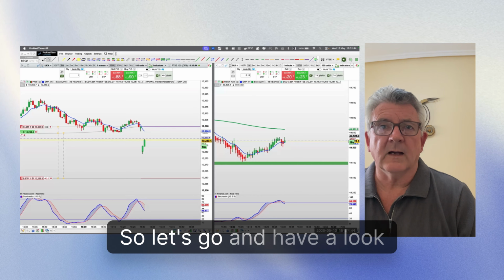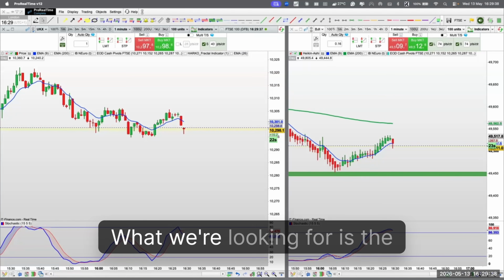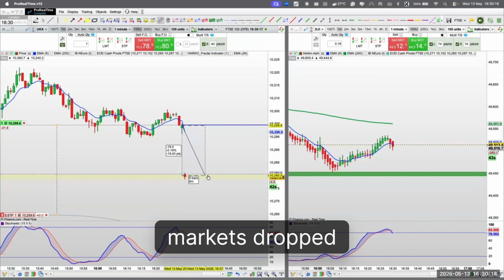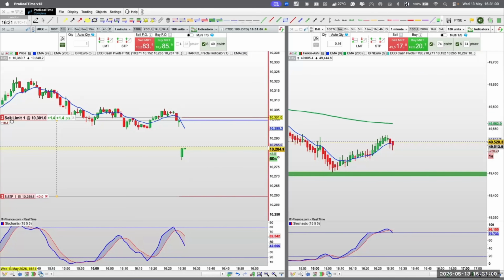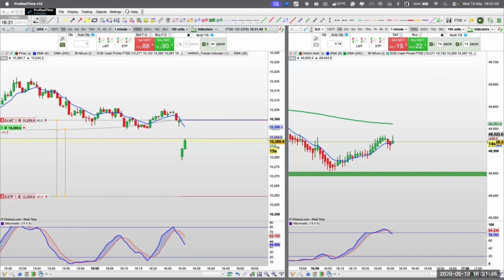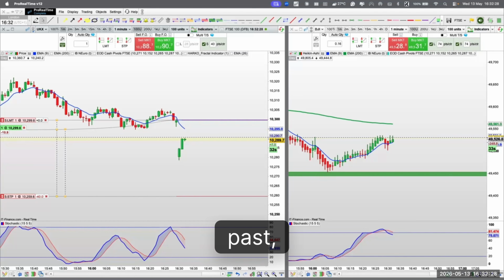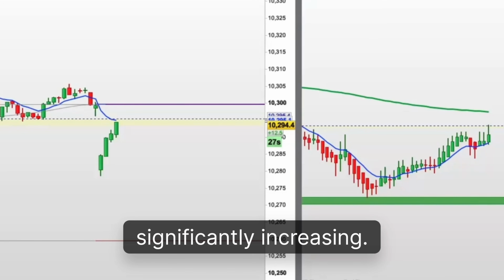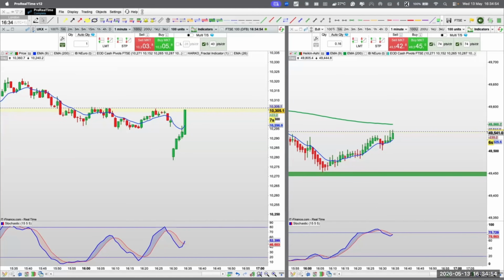The Cross-Market Signal That Stops You Getting Caught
Ex-dividend day on the FTSE 100 can wrong-foot a lot of day traders — the index gaps lower on the open and the price action looks like a sell-off when it isn't.

In this live trade, I show you how I used the DOW Jones price action as a
cross-market confirmation tool to read through the dividend noise and take a
winning FTSE trade.

You'll see exactly:
✅ How the FTSE behaves on an ex-dividend day and why it fools most traders
✅ Why the DOW is one of the cleanest cross-market reads for the FTSE
✅ The specific price action signal on the DOW that gave me the green light
✅ The live entry, stop placement, and trade management in real time
✅ How to apply this cross-market technique to your own day trading

This is the kind of edge that comes from 30+ years of trading European and US
indices side-by-side — using one market to read another rather than trading any
single chart in isolation.

🎯 ABOUT HARKO DAY TRADING
HARKO is a UK-based trading education business running live trading sessions,
one-to-one mentoring, algorithmic trading bots, and The Daily Edge — an
AI-powered daily market intelligence newsletter.

👉 The Daily Edge newsletter: [add your link]
👉 Live trading room & membership: [add your link]

📊 MARKETS I TRADE
FTSE 100 • DAX 40 • DOW Jones • S&P 500 • Gold • Crude Oil • FX Majors

This session provides essential trading tips by demonstrating a practical trading strategy for identifying patterns and opportunities. Through detailed chart reading and technical analysis, we illustrate how to interpret market analysis in real-time.